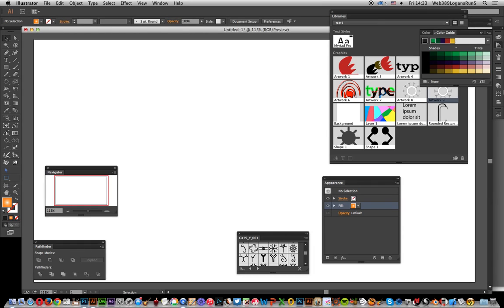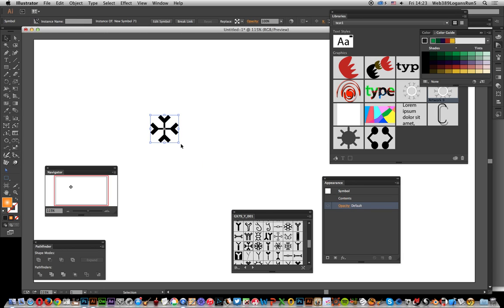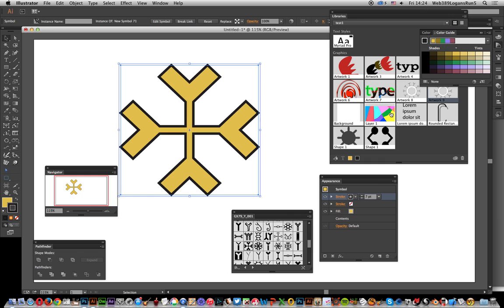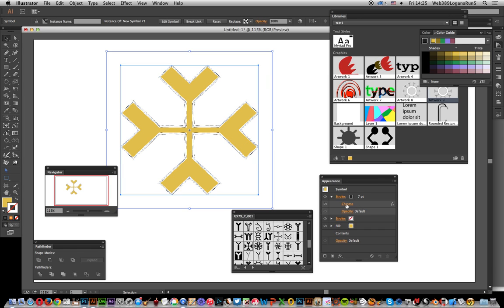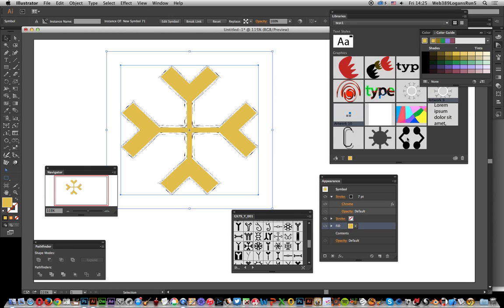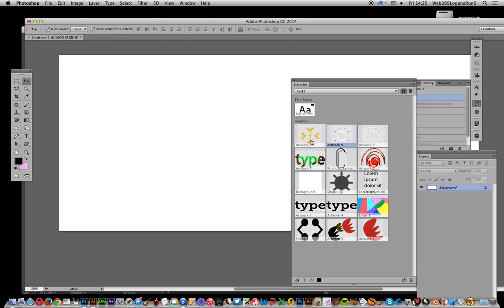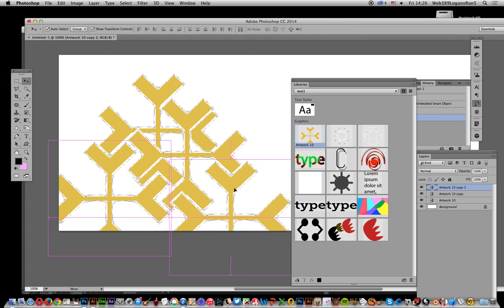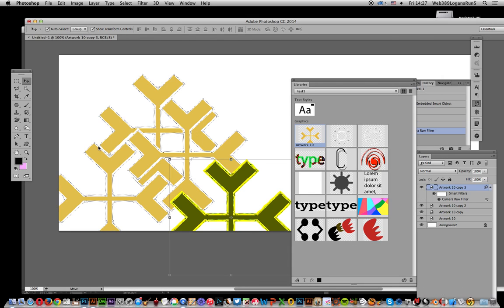How to use Illustrator symbols in Photoshop tutorial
How to use Illustrator symbols in Photoshop (such as adding effects / strokes etc) and copying them via the creative cloud libraries
0:00 Intro